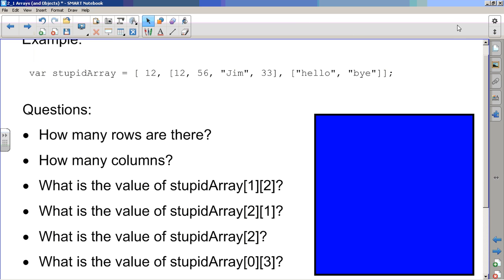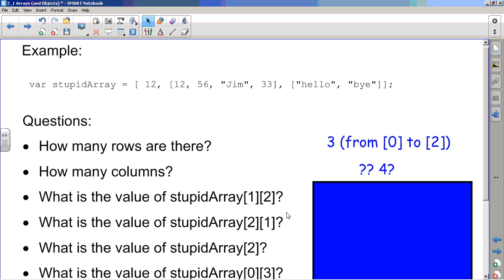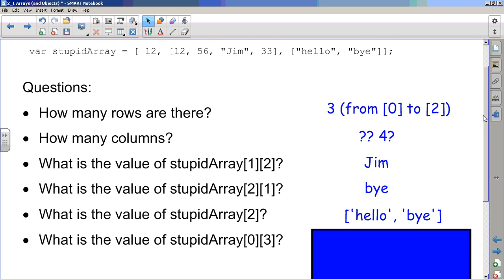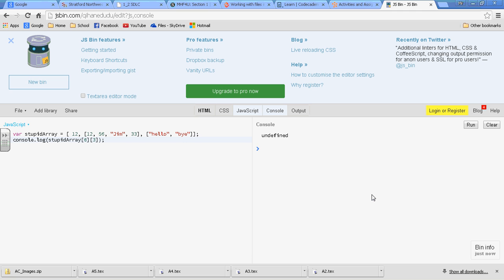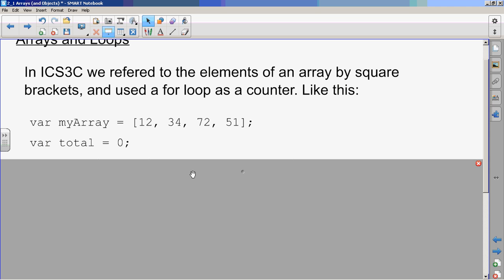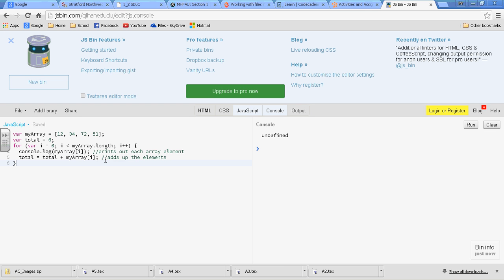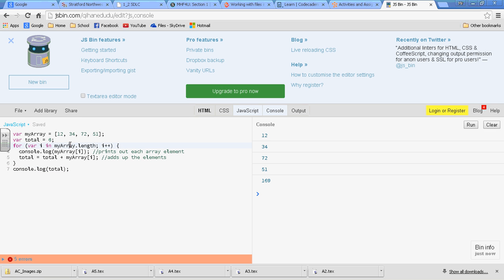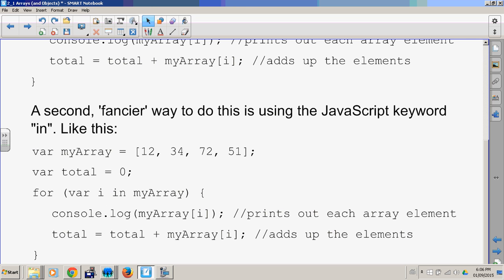ICS4C 2 1 Arrays and Objects P2